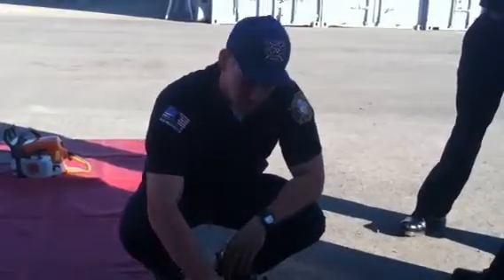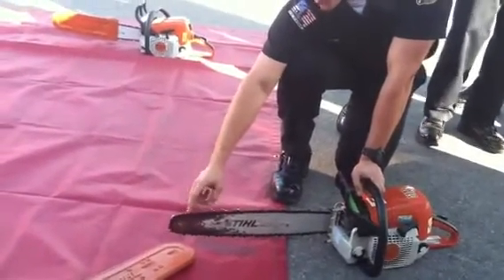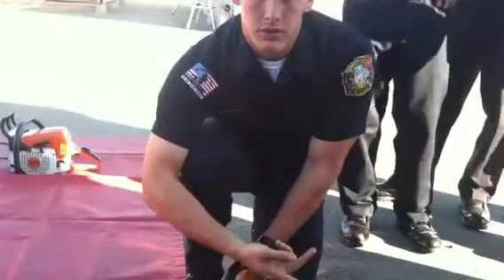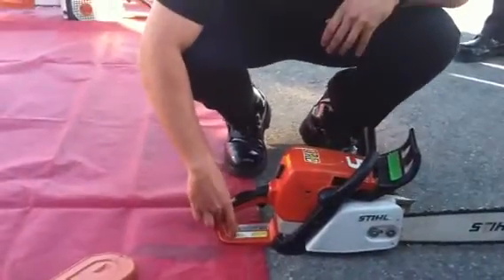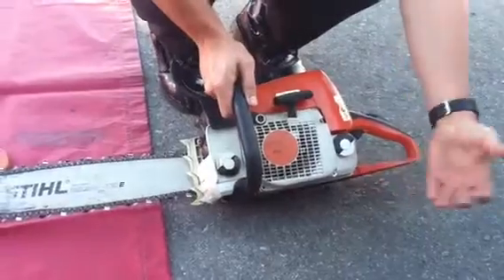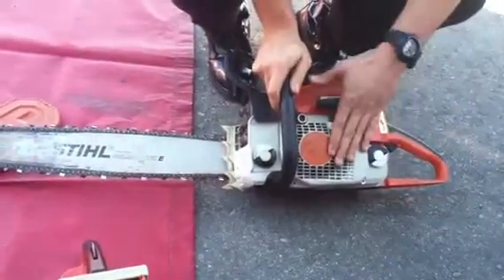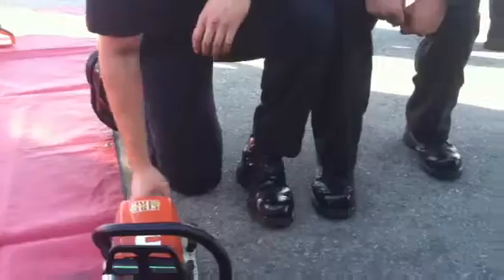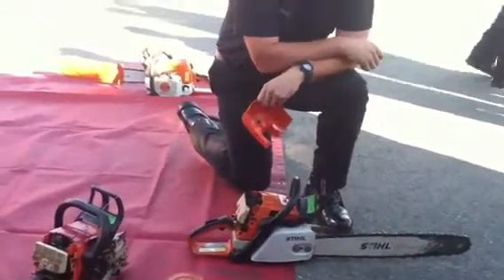Stilh 310 Ryckman